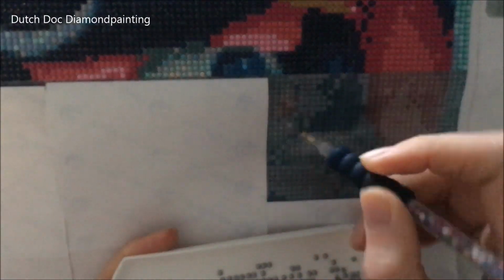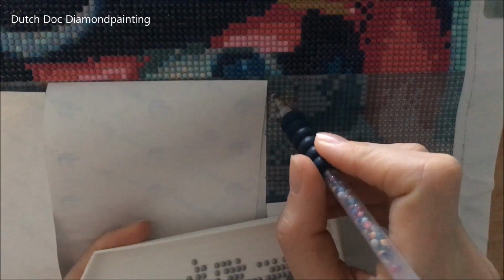WIP it Wednesday || Channels future and geeking out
Lots of love, DiDi